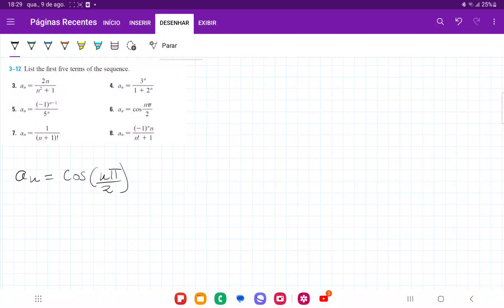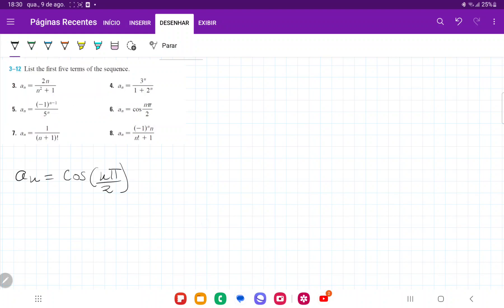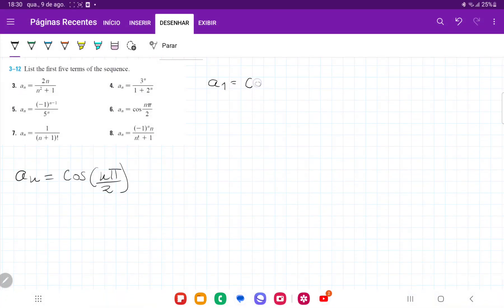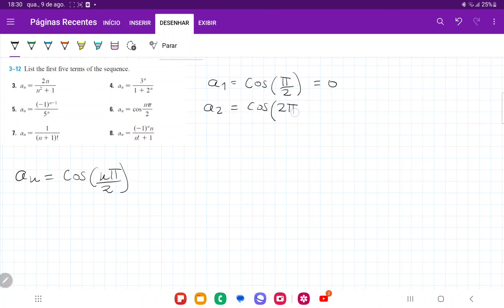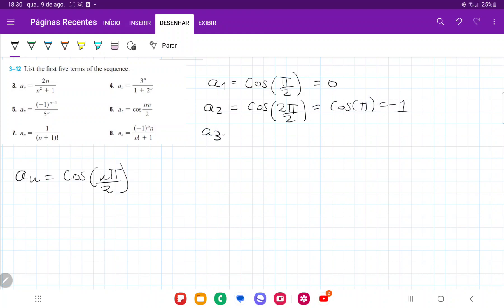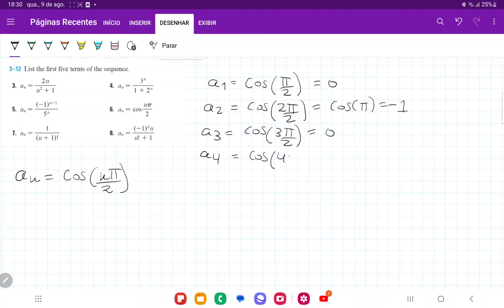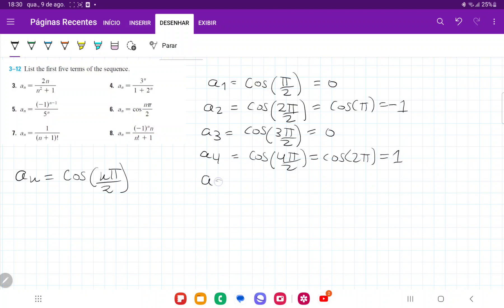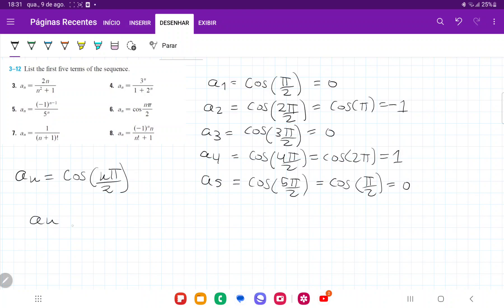11.1.6 - List the first five terms of the sequence. an = cos(npi/2)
List the first five terms of the sequence. an = cos(npi/2)